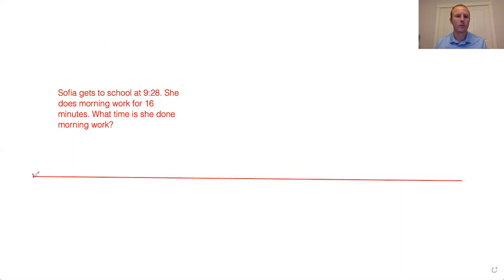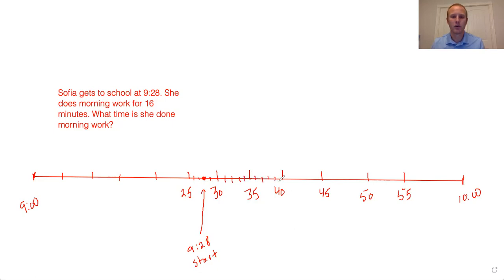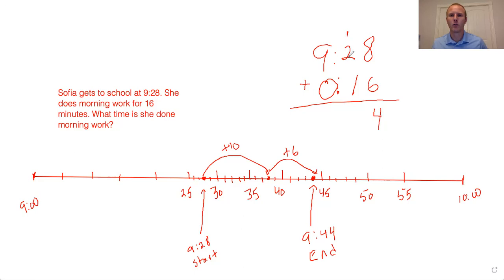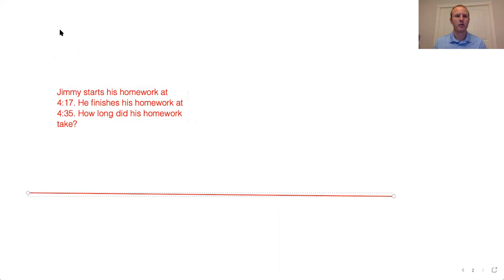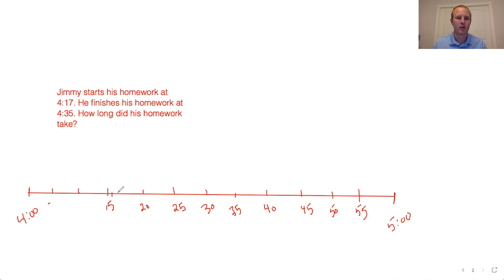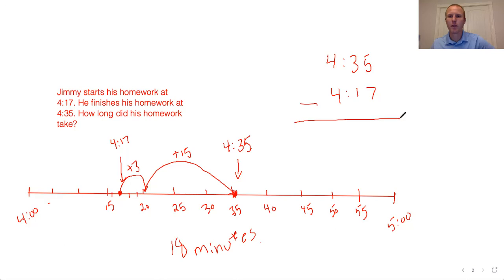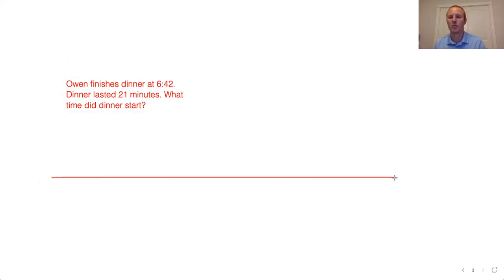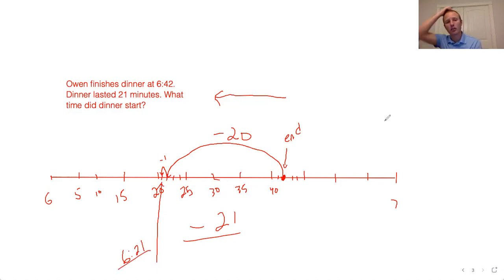Module 2, Lesson 4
We start solving word problems involving time in this lesson.